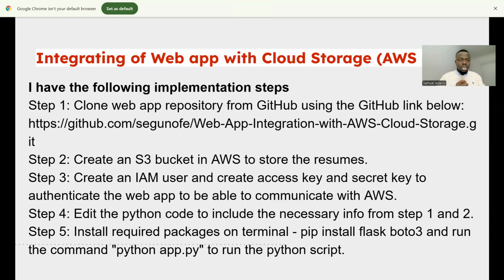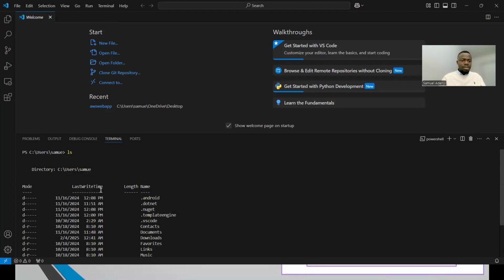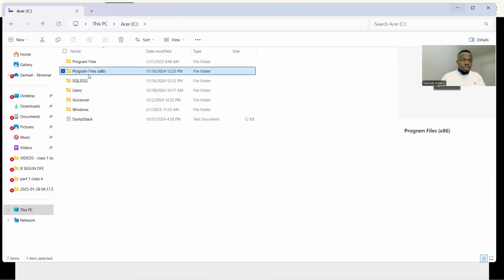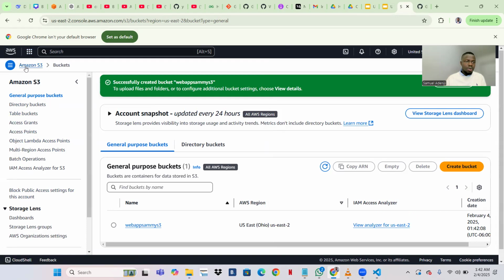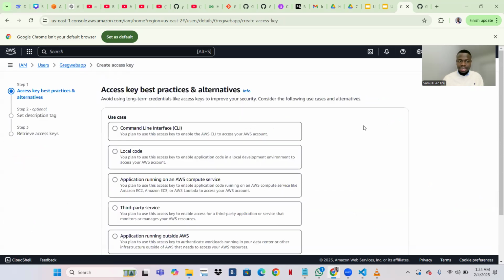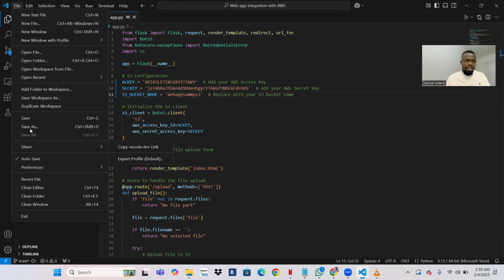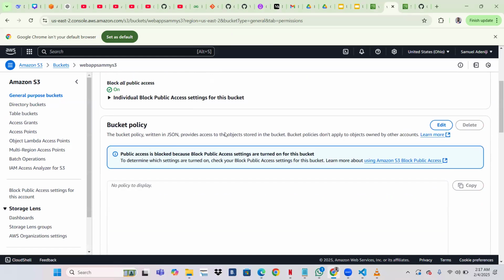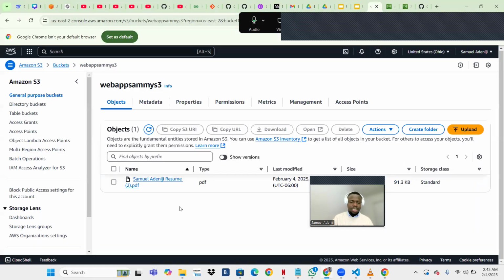Integrating a Web App with AWS Cloud Storage (S3)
In this video, learn how to integrate a web application with AWS S3 for cloud storage. Follow a detailed step-by-step guide to set up an S3 bucket, configure IAM user access, update Python code, and run the app locally. This tutorial is perfect for developers looking to leverage AWS services for secure and scalable storage.